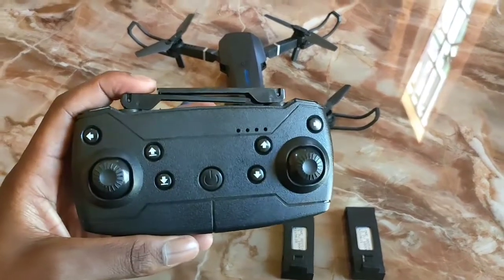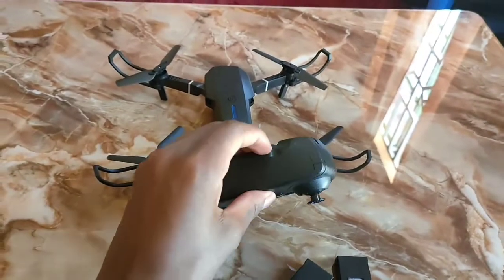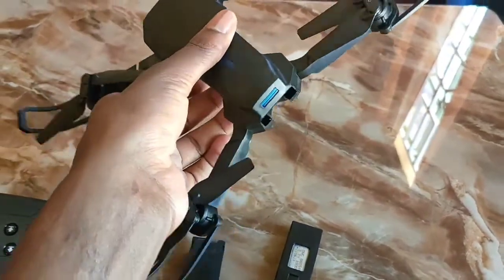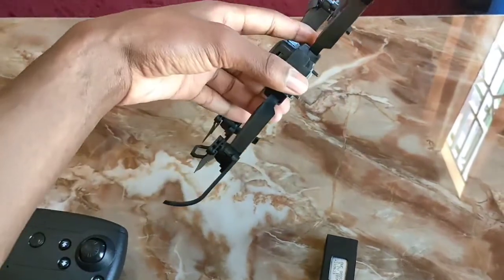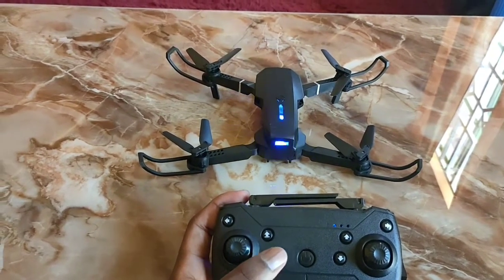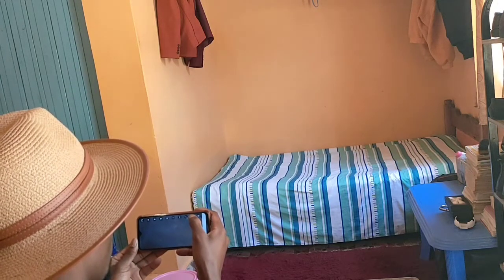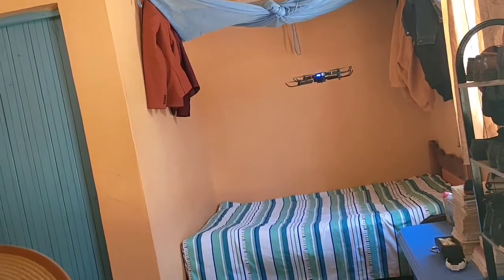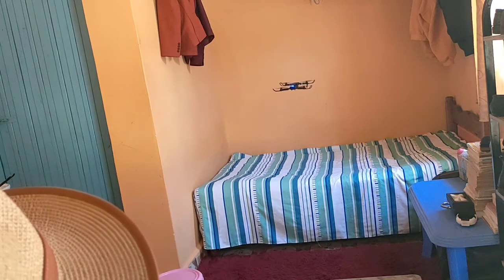CHEAPEST DRONE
The Cheapest Drone.
FPV drone
Flying a drone

Your love is highly appreciated.

1. You are allowed to embed videos on your websites.
2. You are allowed to share the videos to different platforms and friends.